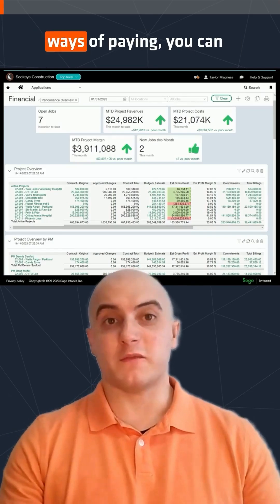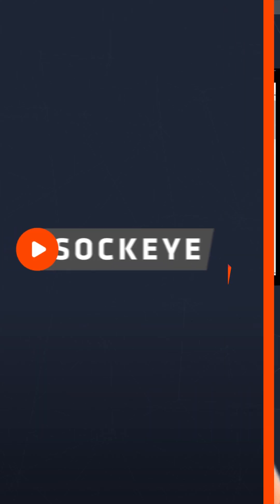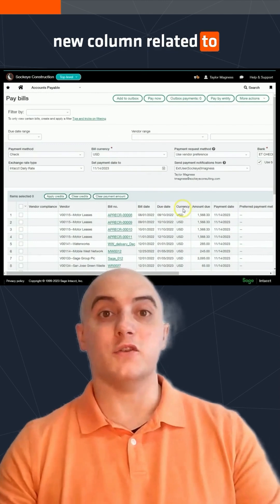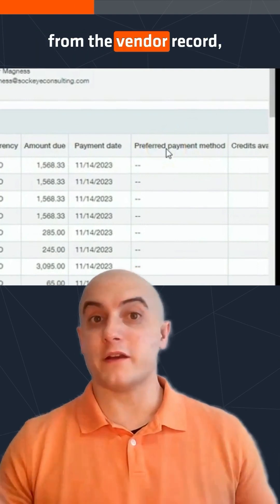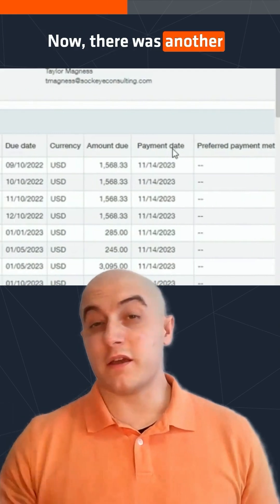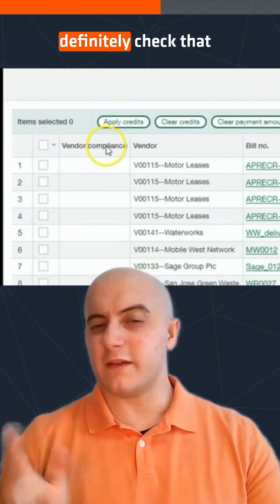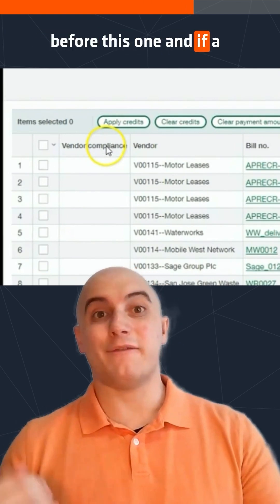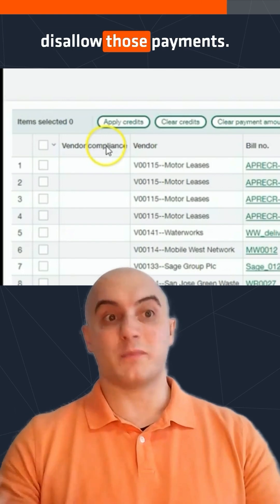Sage Intacct R4 Preferred Payment Method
📌 Unlock Vendor Payment Precision with Sage Intacct's R4 Release! 🌐

In this video, we delve into the game-changing features introduced in Sage Intacct's latest R4 release that revolutionize the way you manage vendor payments. If your vendors have specific preferences for payment methods, Sage Intacct's new functionality allows you to streamline this process efficiently.

🔍 Key Highlights:

    💡 Preferred Payment Methods: Explore the new column in the bill payment screen that displays preferred payment methods specified in vendor records. This informational feature enhances payment accuracy by ensuring your staff adheres to vendors' preferred methods.

    📊 Vendor Compliance Field: Building on the enhancements from the R3 release, discover the vendor compliance field. Configure your system to enforce compliance rules, preventing payments to vendors who are out of compliance. If you missed our R3 update, catch up on the details by watching our dedicated video.